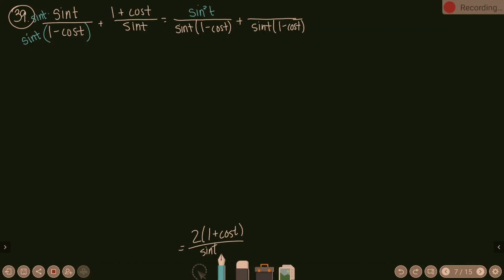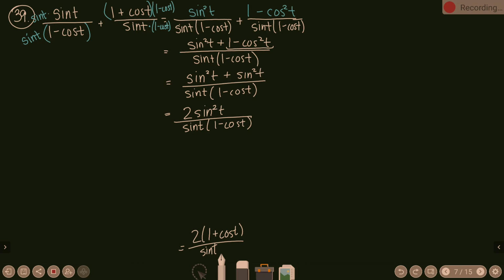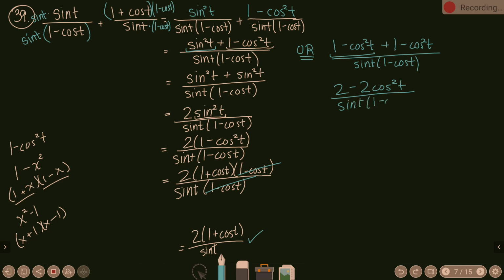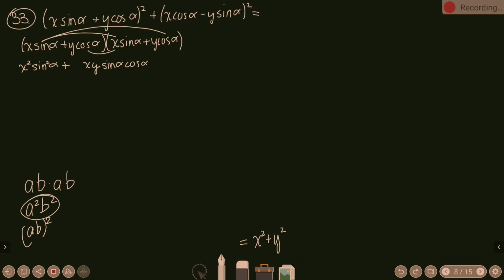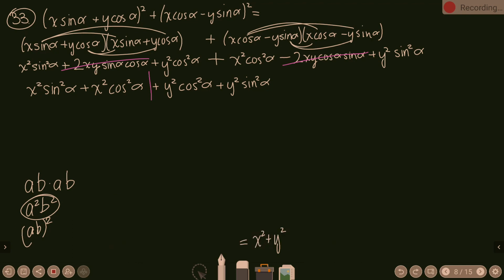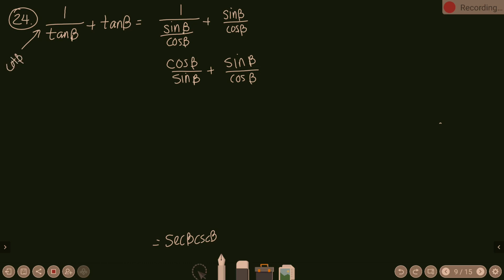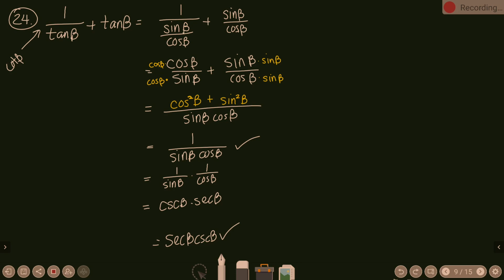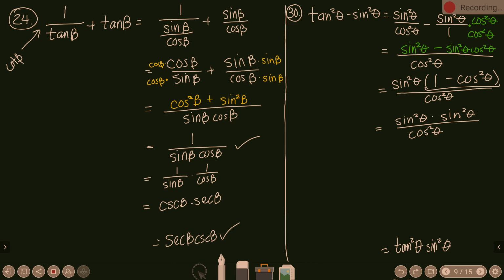PC Lesson 5 2 Questions Period 5